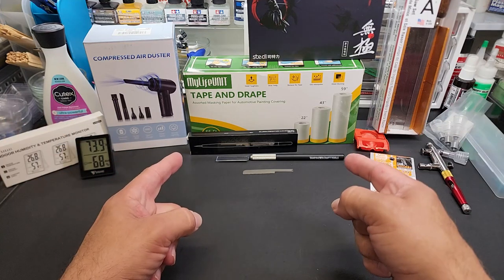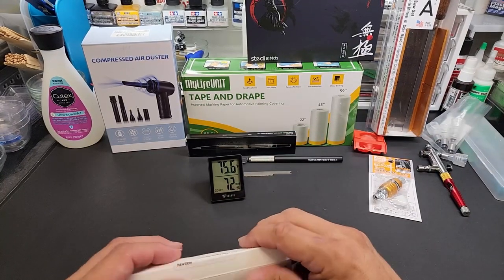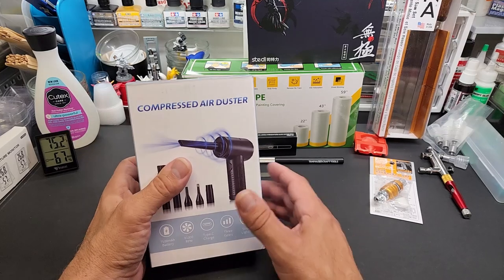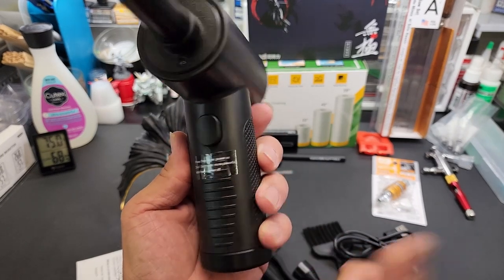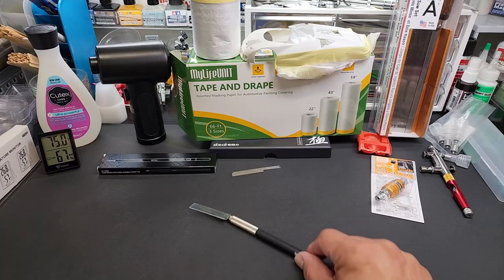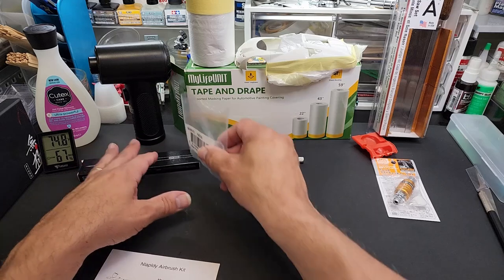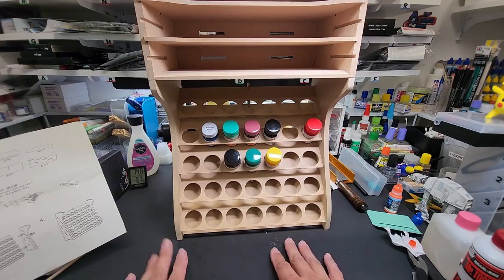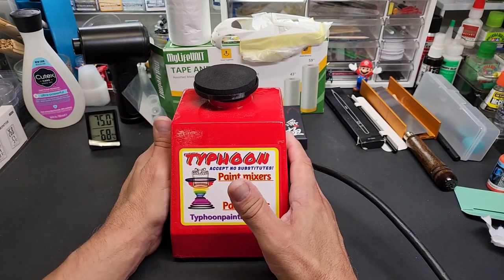Tips & Tools Part 10 - Accessories For Model Building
Save 5% With Code SAO464XX